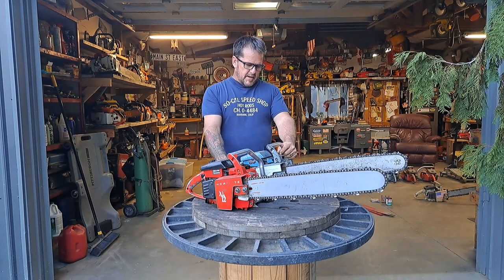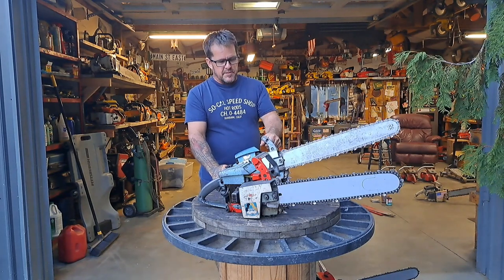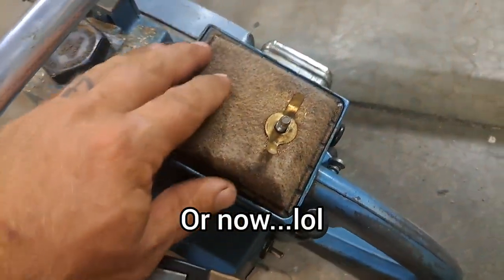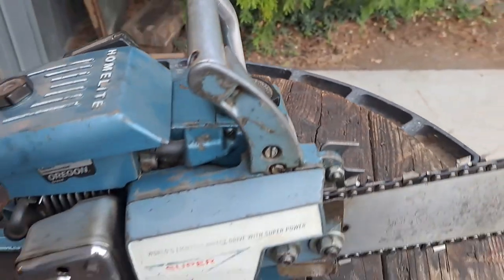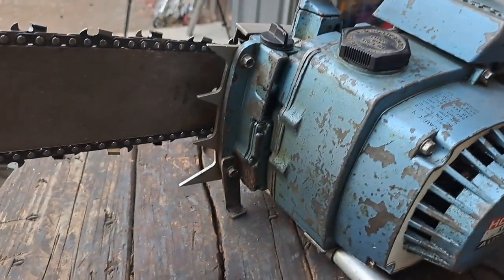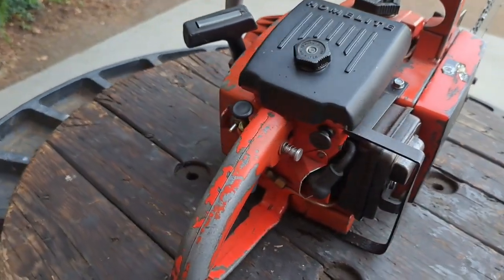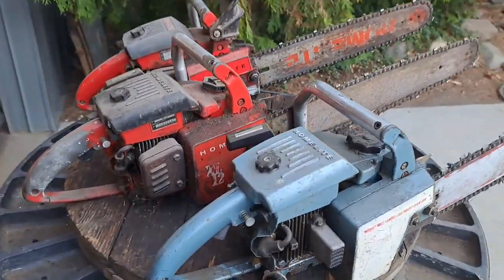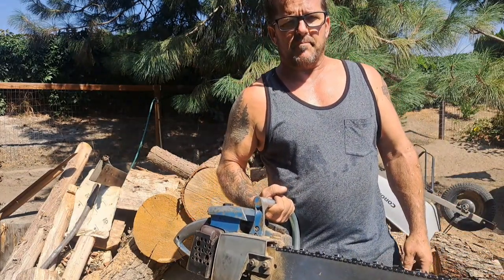Homelite XL12 - Best Firewood Chainsaw Ever? (Let's find out)🤔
Join me as we ponder this question- Was the Homelite XL12 and its larger Brother, the SuperXL12 Automatic the best Homeowner Firewood Chainsaw Ever made? As far as Durability, reliability and ease of Maintenance, not to mention there are thousands if not millions still out there today putting in work...it's got to be one of the best! In this video, we will go over the History and progression of the saw through its 35 year run, using a number of examples from my personal collection. We'll do a little cutting and have a good ol Cacklefest with 6 saws running at the same time! (God willing)